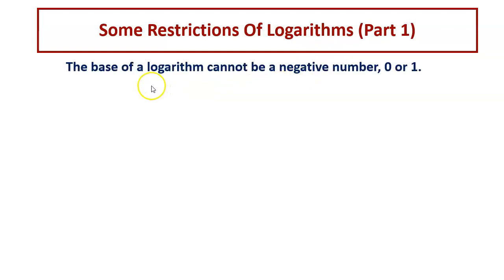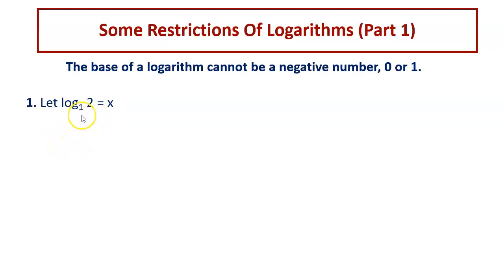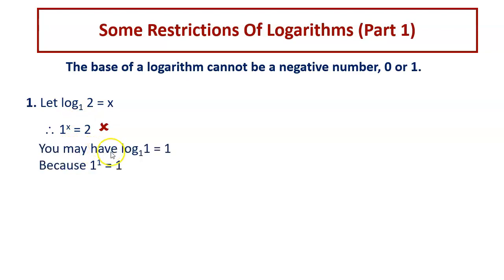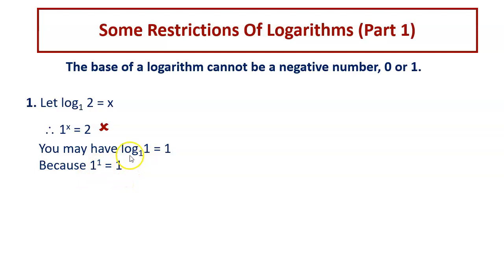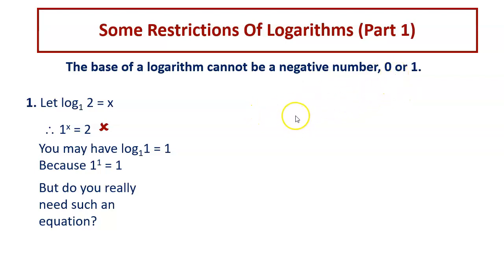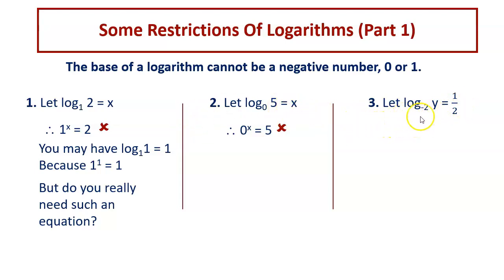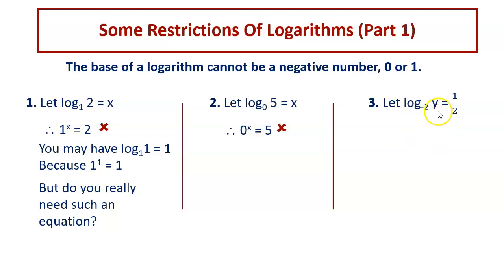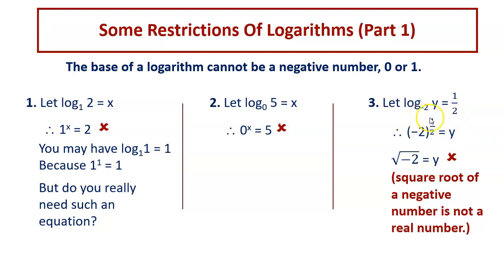Some Restrictions On Logarithms -- The Base Cannot Be A Negative Number, Zero Or One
Why can't the base of a logarithm be a negative number or less than 0? Why can't the base of a logarithm be equal to 0? Why can't the base of a logarithm or log term be equal to 1? This is Part 1 of Some Restrictions On Logarithms.

At 1:04 minutes the reason for not having the base as 1 is explained.
At 4:06 minutes the reason for not having the base as 0  is explained.
At 4:48 minutes the reason for not having a negative number as the base is explained.